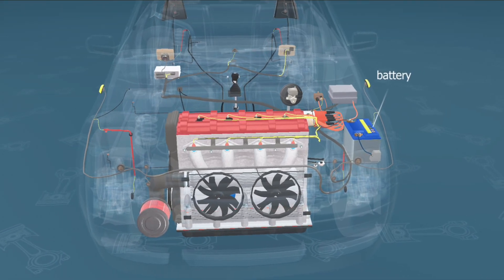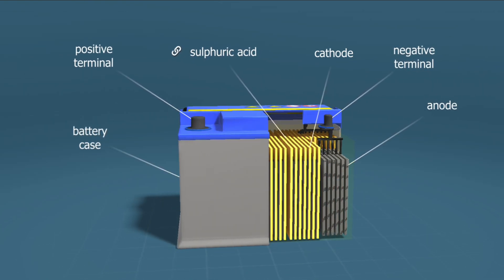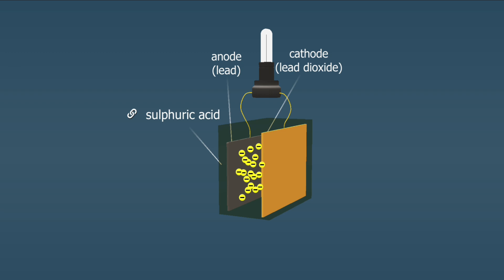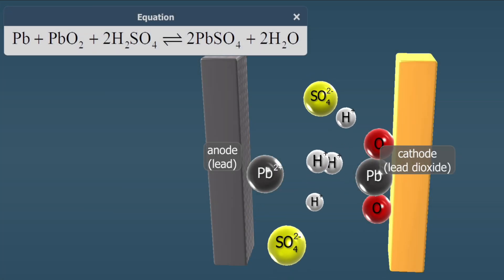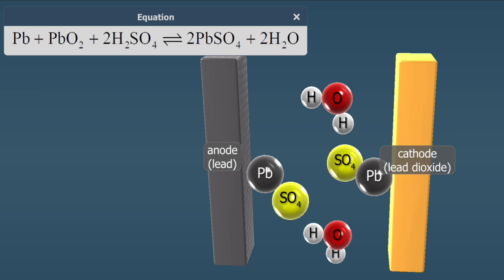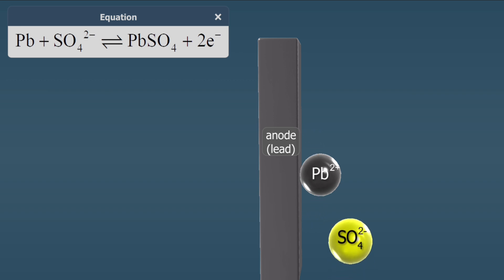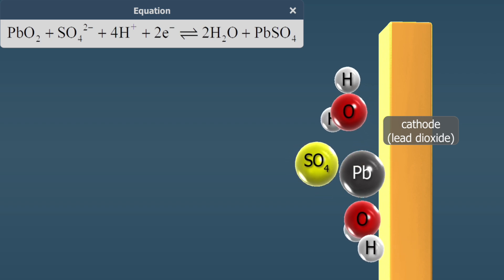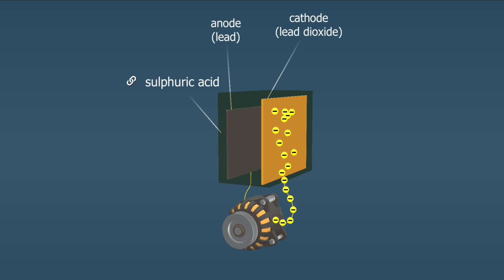Principle Of Lead Acid Battery || How it Works || 3D Animation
The lead–acid battery is a type of rechargeable battery first invented in 1859 by French physicist Gaston Planté. It is the first type of rechargeable battery ever created. Compared to modern rechargeable batteries, lead–acid batteries have relatively low energy density. Despite this, they are able to supply high surge currents. These features, along with their low cost, make them attractive for use in motor vehicles to provide the high current required by starter motors. Lead-acid batteries suffer from relatively short cycle lifespan (usually less than 500 deep cycles) and overall lifespan (due to the "double sulfation" in the discharged state), as well as slow or long charging time.